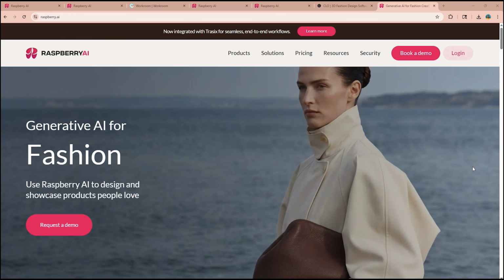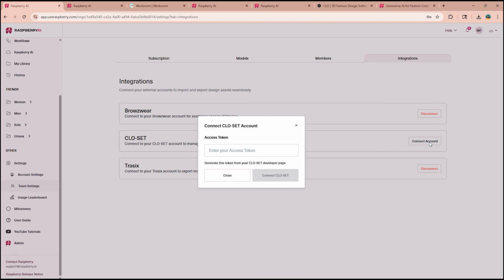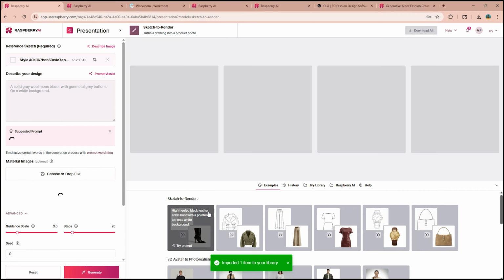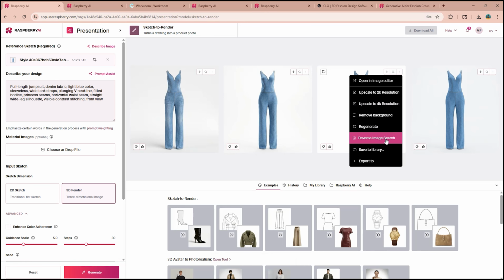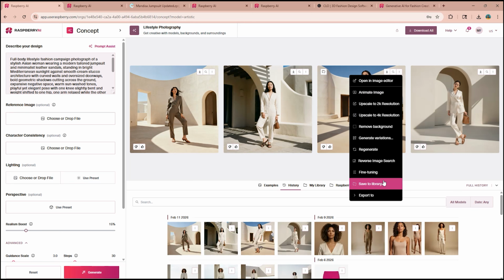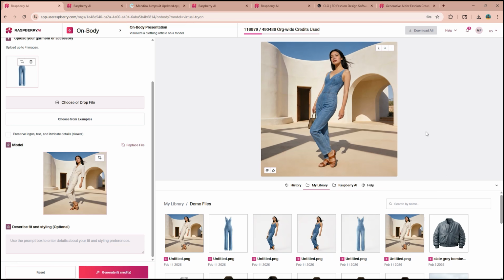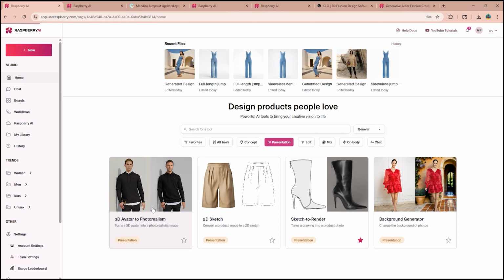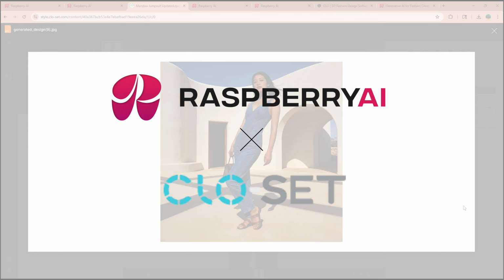CLO x Raspberry AI Integration | Turn 3D Garments into Photoreal AI Visuals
Design in CLO. Visualize with AI. Stay in one connected workflow.
In this tutorial, we walk through the new CLO integration in Raspberry AI — showing fashion designers how to bring 3D garments from CLO-SET directly into a generative AI workflow.

If you’re designing in CLO and want to create photoreal visuals, styled on-model imagery, or presentation-ready campaign scenes without rebuilding your garment from scratch, this workflow is for you.

You’ll learn how to:
• Connect CLO-SET inside Raspberry AI
• Import 3D garments into Sketch to Render
• Generate photoreal AI visuals from your 3D assets
• Style garments on model with On-Body
• Create editorial scenes in Lifestyle Photography
• Export AI visuals back to your CLO-SET style
• Enhance 3D avatars using 3D Avatar to Photoreal
Perfect for fashion designers, 3D artists, and digital product teams exploring generative AI in fashion.